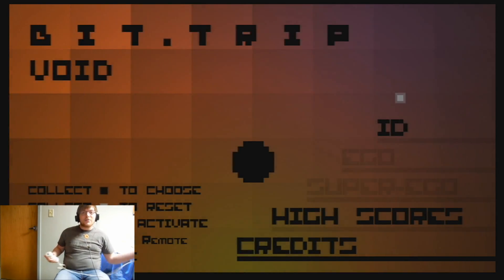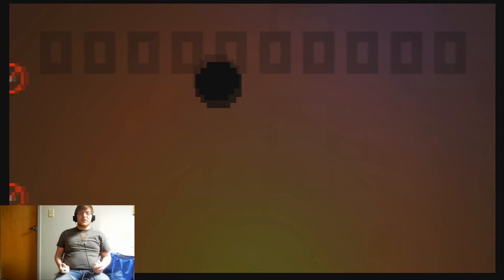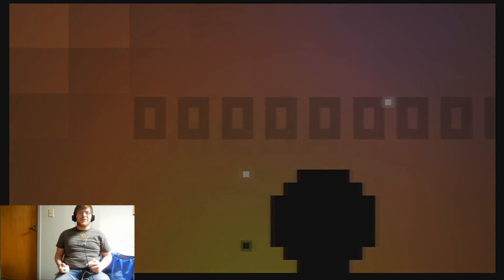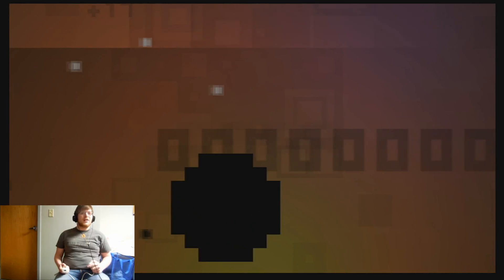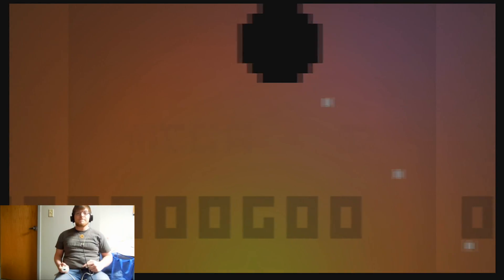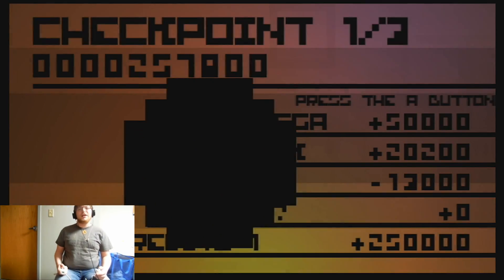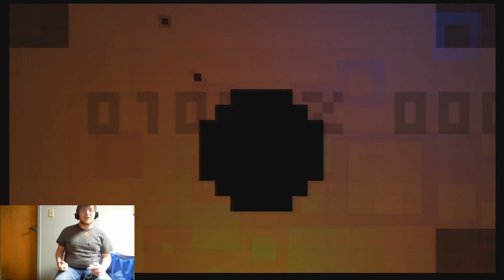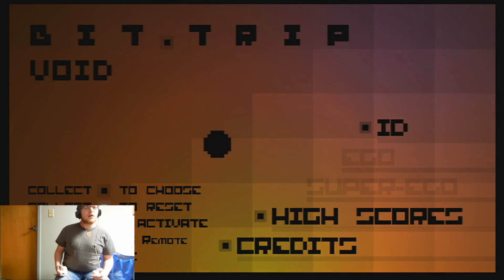Frozen Tundra Finds: Bit Trip Void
This week, we found: Bit Trip Void

Kye&I Art by Kyros Castle
Paper Cuts/Stream VOD Saturday Art by Razzy (Razzmatazic.tumblr.com also her art tag is doodle corner I think?)